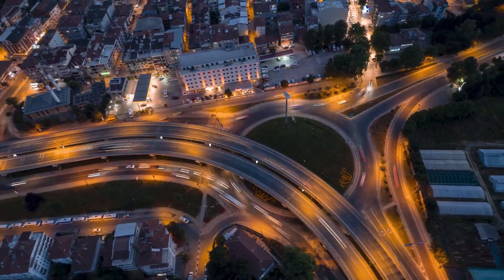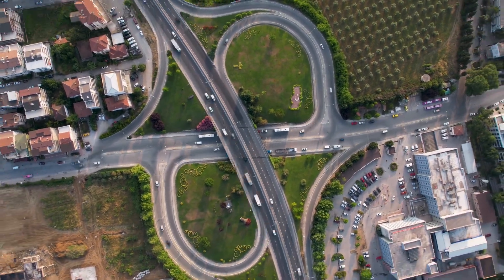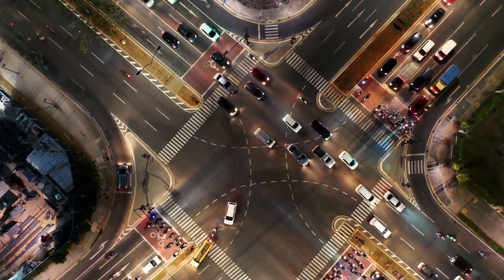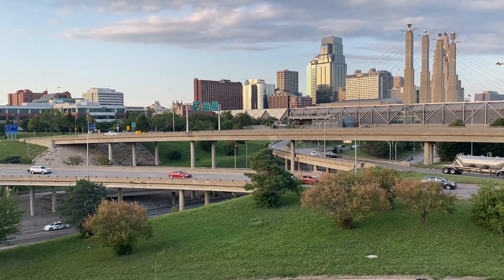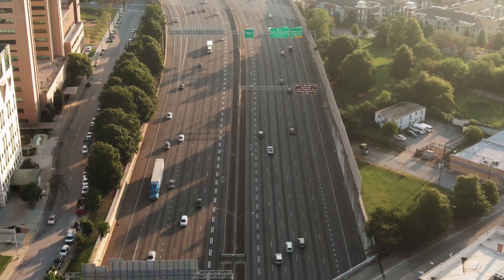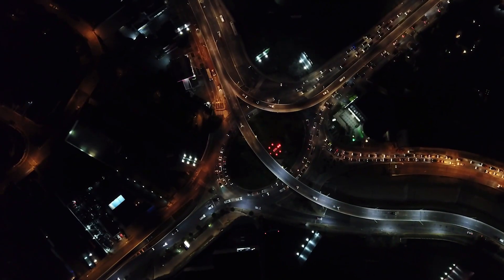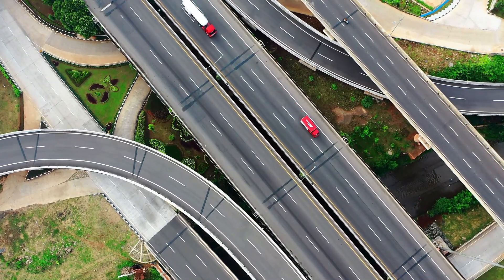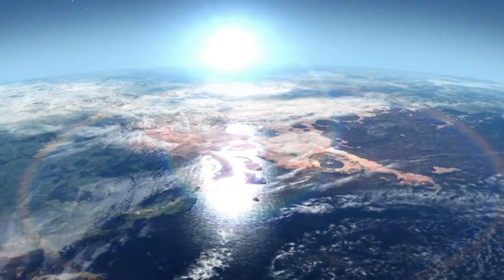China's $1.3 Billion Complicated Interchange STUNNING US Engineers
“Are you aware that you can make $5000-$10.000 EVERY MONTH by uploading videos similar to the one you are watching right now?” to a FREE training, where we show you exactly how to get started yourself.

Have you ever seen an interchange so mind-blowingly complex that it seems like it was designed by aliens? How did they manage to create such a complex system of roads and interchanges that seamlessly connect a bustling city with a major airport and expressway? And what does the future hold for transportation in China and beyond, as engineers continue to push the boundaries of what's possible?

Our YouTube channel is compliant with YouTube's Fair Use Policy as our videos tell a story and cut down several hours of long videos to a summary of a couple of minutes, highlighting the most interesting and entertaining parts.